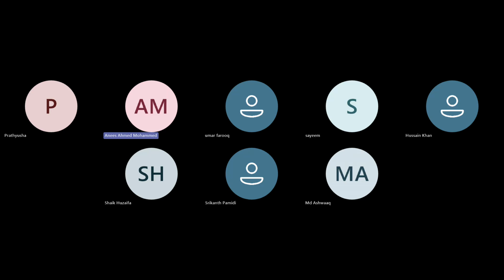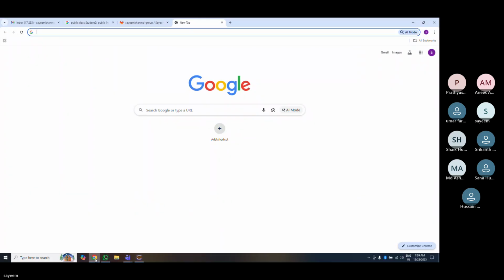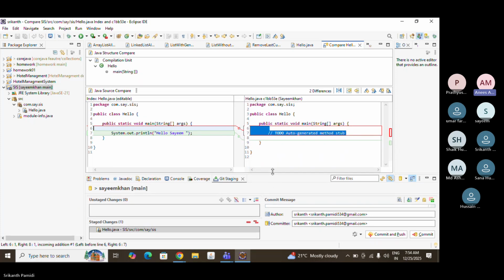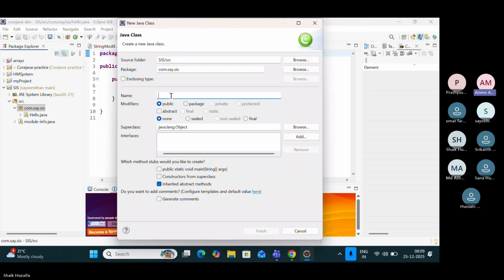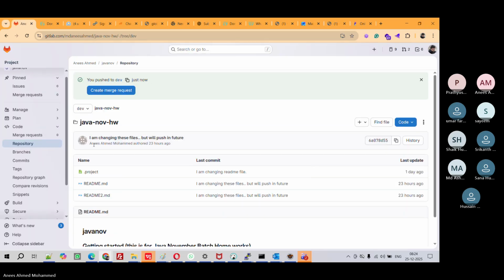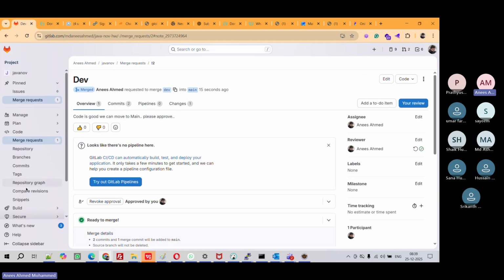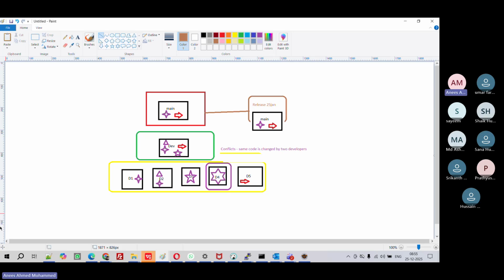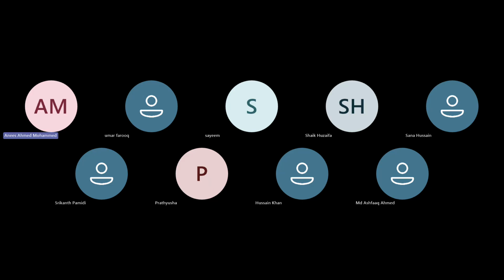Source code management tools (gitlab) practice session 2